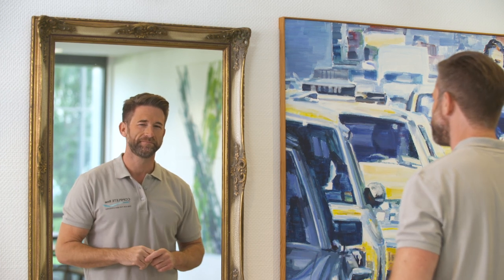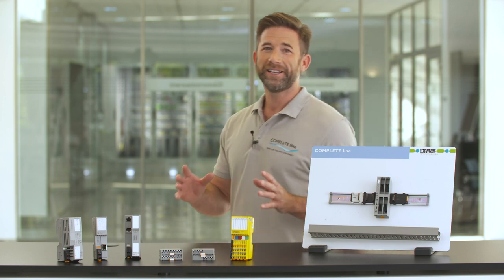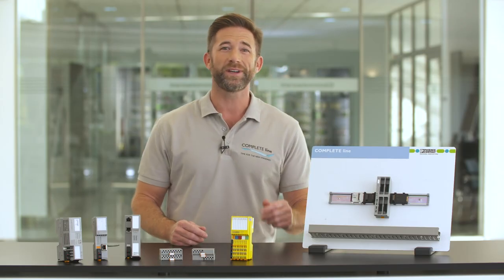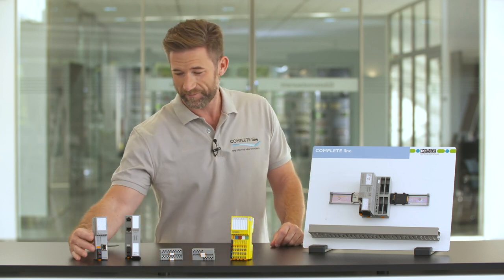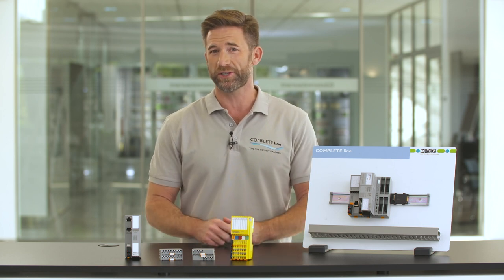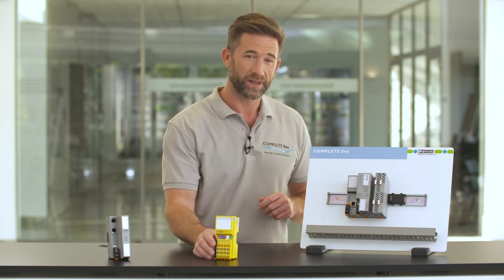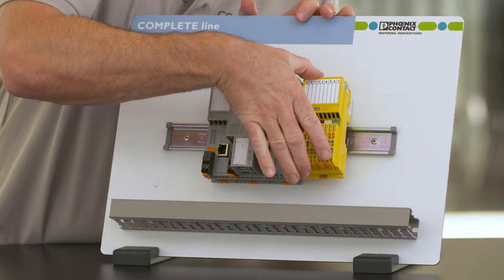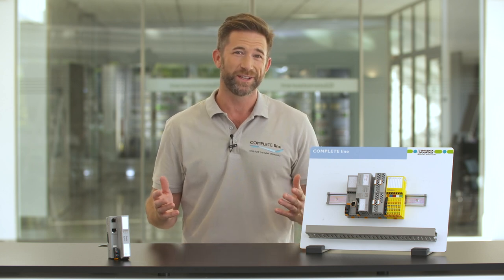Flexible control system for control cabinets with modular components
Flexible control functions within the control cabinets enable an easy adaption of changes, expansions or new requirements for a plc infrastructure. The COMPLETE line automation systems provide highest modularity to combine components freely that are needed for your application.

▶The PLCnext controller can be extended with Ethernet or INTERBUS module to get an additional Ethernet interface available.

▶Use bus couplers to integrate all the I/O modules into your existing Ethernet network or bus system. Axioline F is the Ethernet specialist for control cabinet installation.

▶Alongside PROFIBUS DP, bus couplers are also available for today’s leading Ethernet systems. Whether using any common bus system and network or a system-integrated controller – you can communicate quickly and cost-effectively thanks to advanced I/Os.

▶The Axioline Smart Elements are compact, pluggable, and system independent I/O elements. Within an I/O station, Axioline F modules and Axioline Smart Elements can be freely combined as desired. They can therefore be operated on existing Axioline F bus couplers or Axiocontrol devices.

▶Axioline F offers a large range of I/O modules with digital and analog inputs and outputs, functions or for special applications.

▶Implement safety applications with PROFIsafe or Safety Bridge Technology. The versatile I/O modules ensure flexibility in your station structure.
With the high modularity of the COMPLETE line control components you have the full flexibility to design your control functions according to your needs and adapt them whenever necessary.

▶If you want to learn about the innovative PLC solutions COMPLETE line provides follow our YouTube series